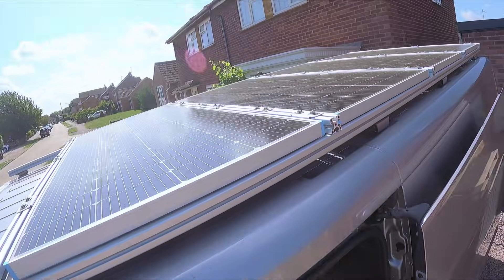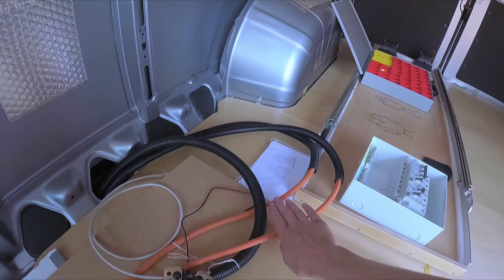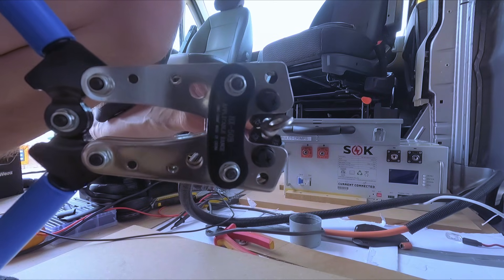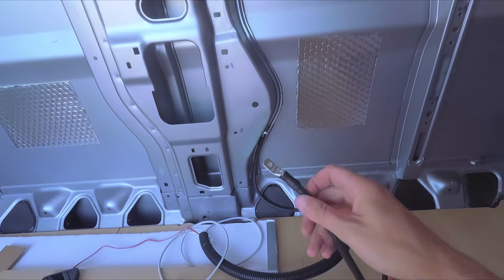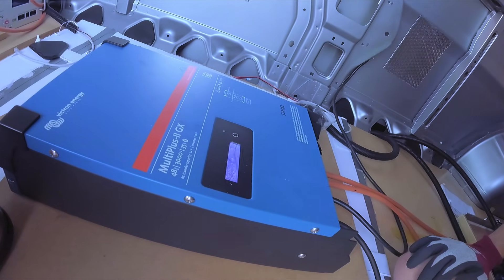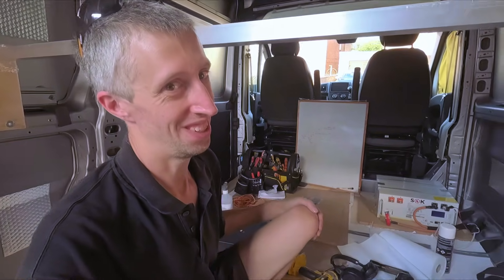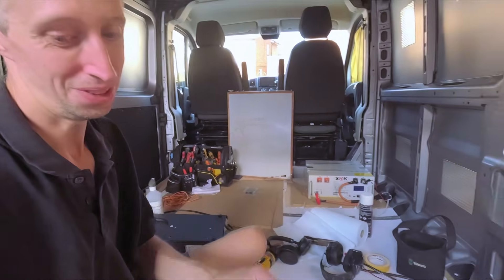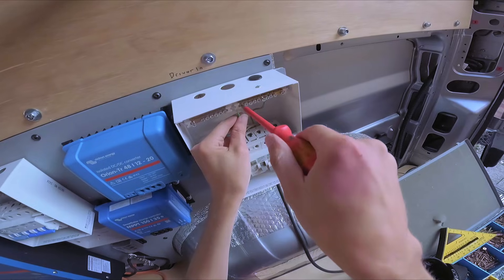48V Campervan Electrical System Build pt.1 : JTU 10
Roy likes wiring stuff up, so he wired up the van. It was very useful. I made him a crumble.

Music
Roy (feat. Hoot): Fantasia on a Plumble, op.1
Fanny Mendelssohn: Piano Sonata in G Minor; II. Scherzo